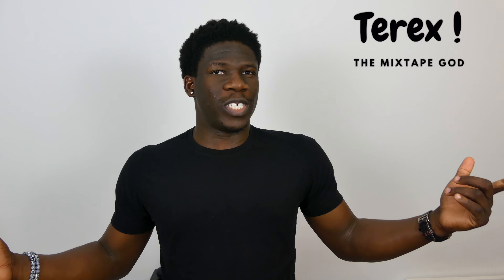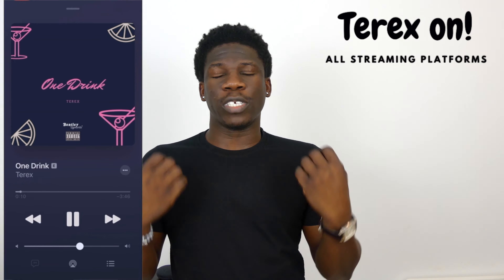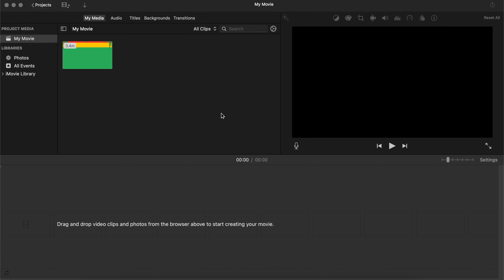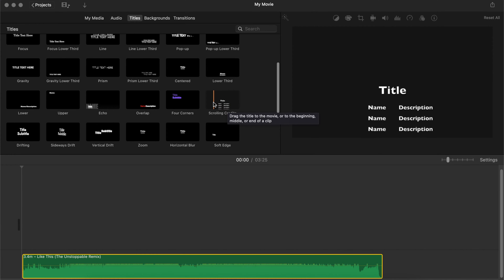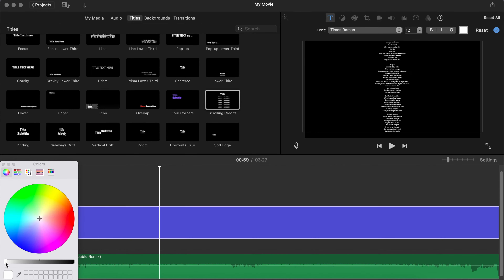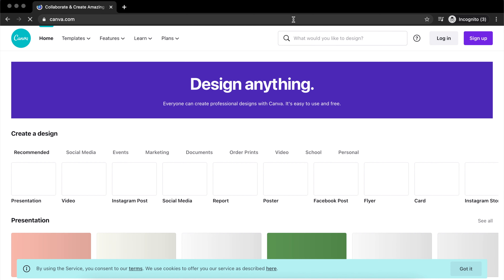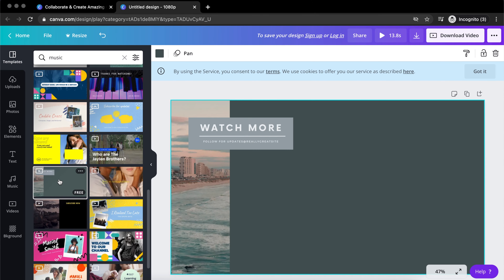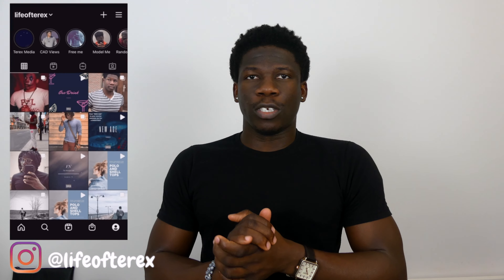How To Make A Simple Lyric Video Using iMovie | 2021 | Terex Dada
My Video Camera (Panasonic Lumix G7) 👇🏽👇🏽

Deity Shotgun Microphone 👇🏽👇🏽

Heil PR 30B 👇🏽👇🏽

PRESONUS AUDIOBOX USB 96 BUNDLE  ANNIVERSARY BLACK EDITION👇🏽👇🏽

PRESONUS AUDIOBOX USB 96 BUNDLE + STUDIO MONITORS👇🏽👇🏽

PRESONUS AUDIOBOX USB 96 BUNDLE 👇🏽👇🏽

Kali Audio (Studio Monitors) 👇🏽👇🏽

PRESONUS HD7 👇🏽👇🏽

Studio Lights 👇🏽👇🏽

ERIS STUDIO MONITORS 👇🏽👇🏽 (I Currently don't use this)

NEEWER POP FILTER 👇🏽👇🏽

NEEWER MICROPHONE ARM 👇🏽👇🏽